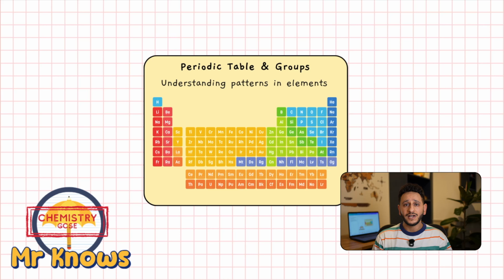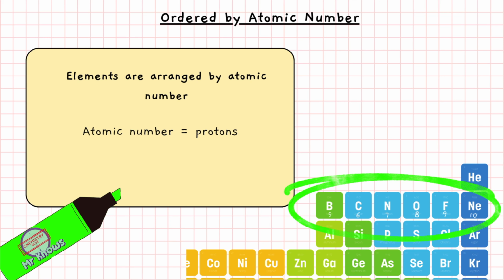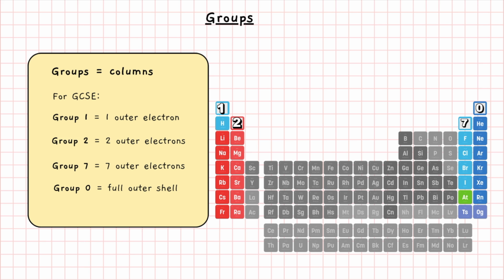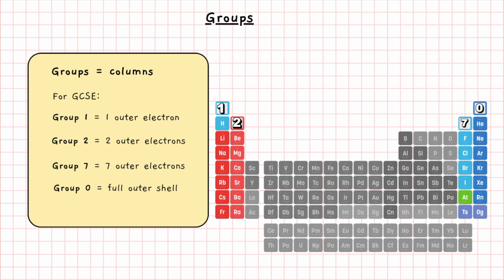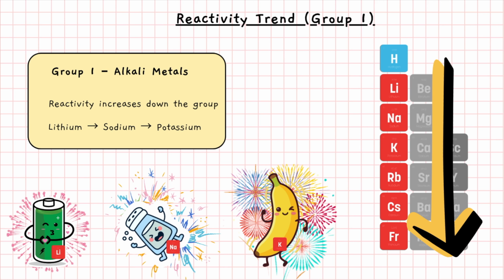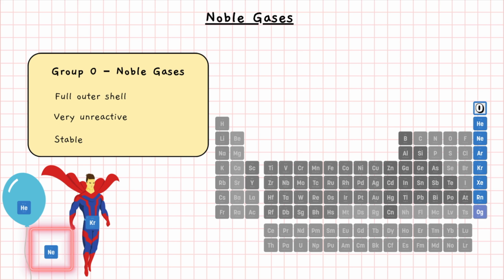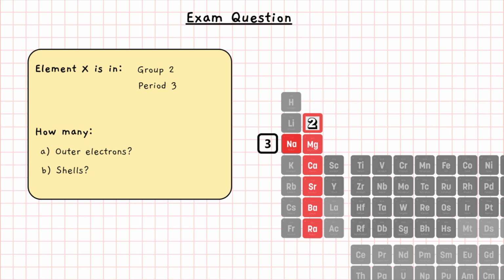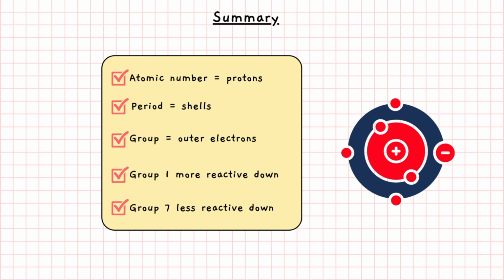3. The Periodic Table & Groups Explained | GCSE Chemistry (AQA, Edexcel & OCR)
Struggling with the Periodic Table in GCSE Chemistry? In this video, I explain how the Periodic Table is organised into groups and periods, what those mean, and the key trends you need to know for AQA, Edexcel and OCR.

This is a fast, clear, exam-focused GCSE Chemistry revision lesson designed to help you understand the Periodic Table, improve recall, and feel more confident in lessons, mocks and final exams.

In this video you will learn: What the Periodic Table shows The difference between groups and periods How elements are arranged Key patterns you need for GCSE Chemistry Core ideas that often come up in exams.

This video is ideal for Year 10 and Year 11 students revising GCSE Chemistry and Combined Science:

Exam boards: AQA, Edexcel, OCR

Topics covered:
Periodic Table, groups, periods, element arrangement, GCSE Chemistry revision, exam practice support